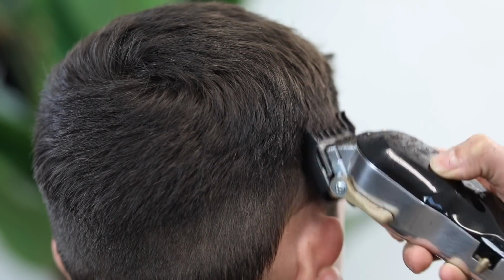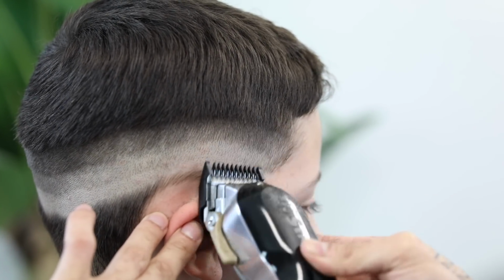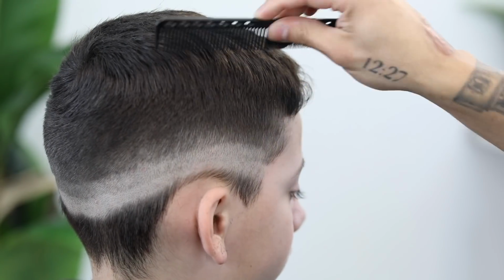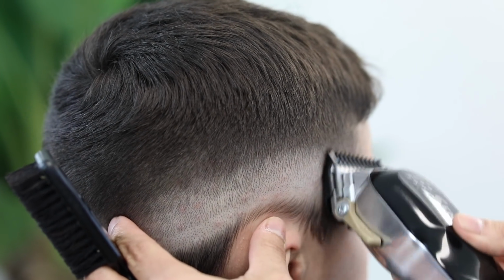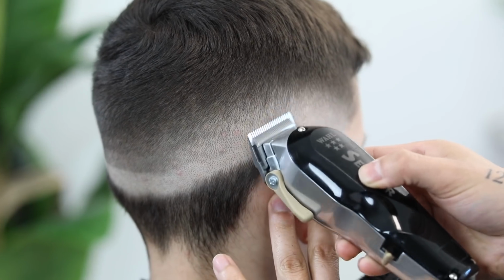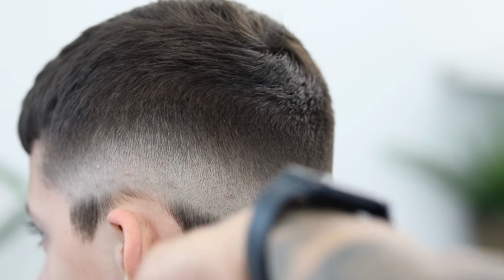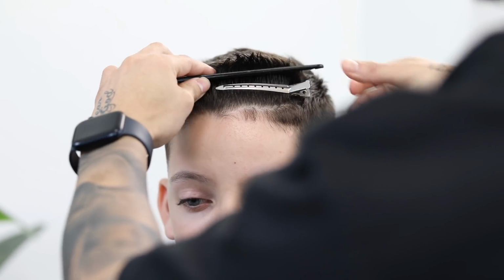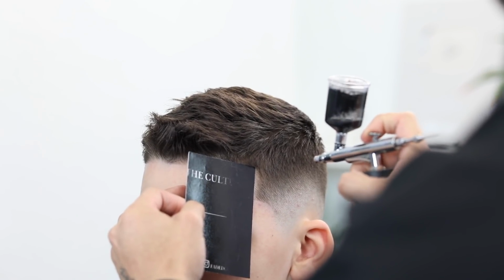FADEDCULTURE MIDFADE TUTORIAL